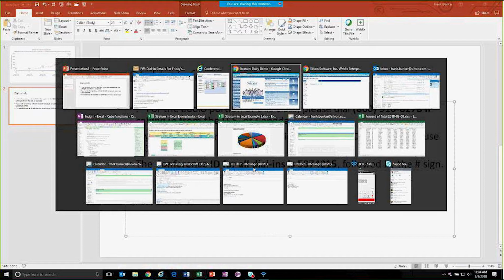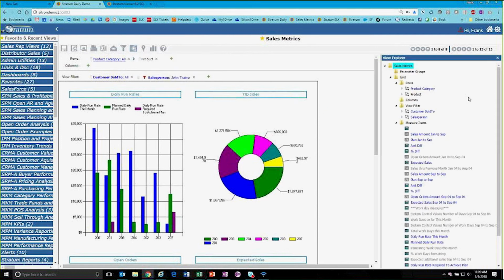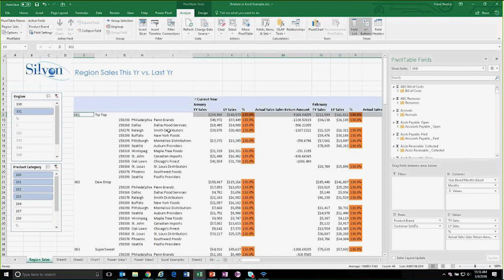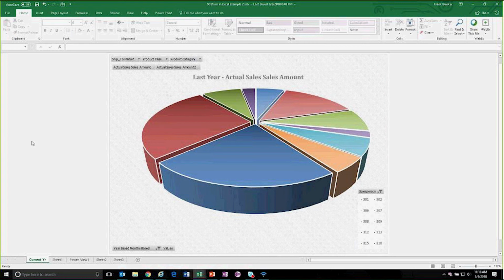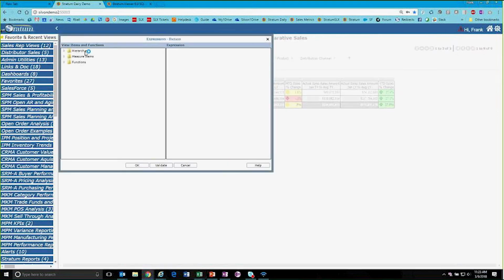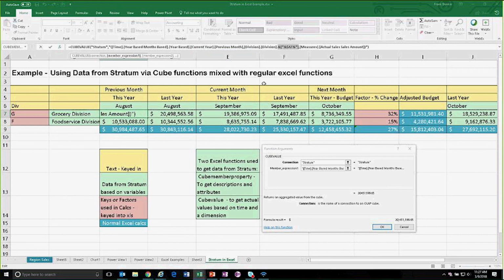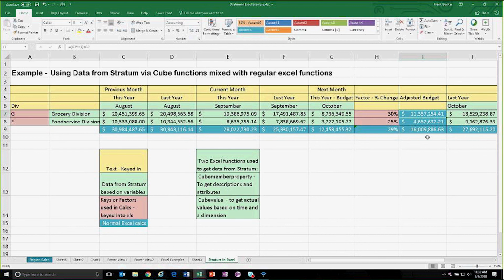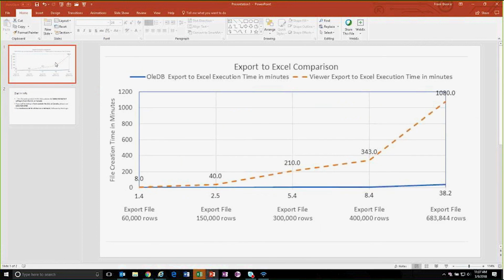INSIGHT Excel-ling with Stratum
If you don’t want to give up your use of Excel to manipulate, explore and view your sales and other key performance data, you’ll definitely want to tune into this session! During it, we show you step-by-step how to create a connection between Excel and Stratum. We prove some best-practice techniques and examples for leveraging the power of pivot tables within your spreadsheet once the connection to Stratum has been made. And we show you how the data in XLS files is automatically updated as Stratum is refreshed. We also show you how you can take advantage of Excel’s visualization and mapping options to further showcase your Stratum information!